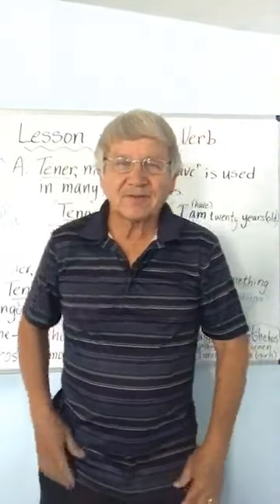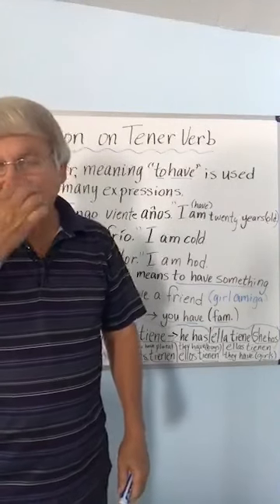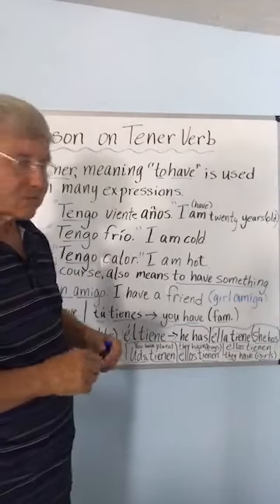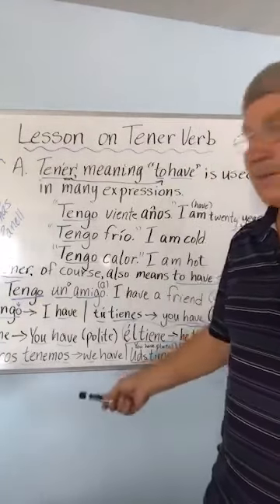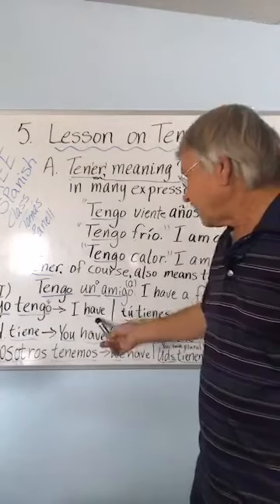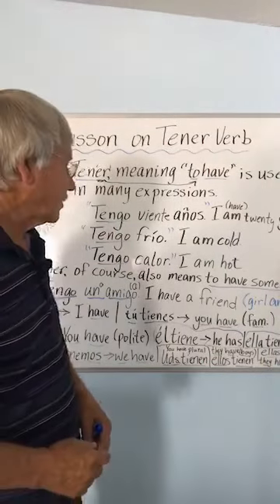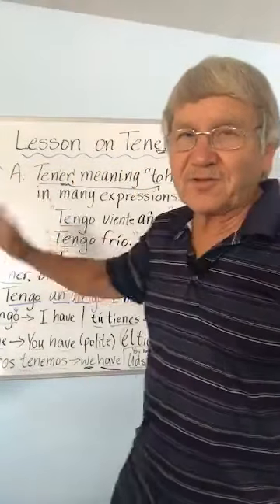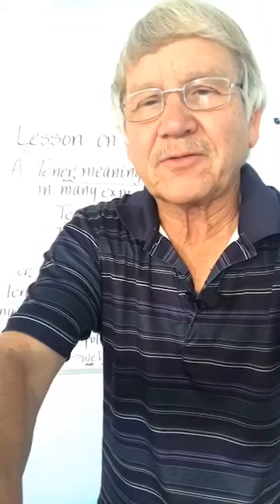Spanish Lesson 5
Gary Thomas Panell